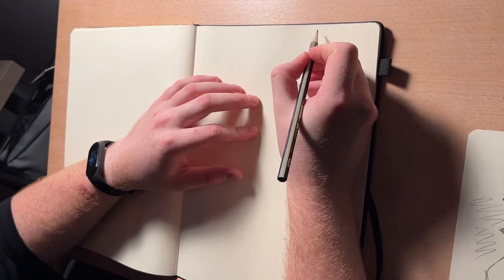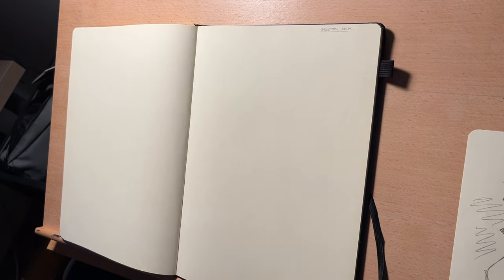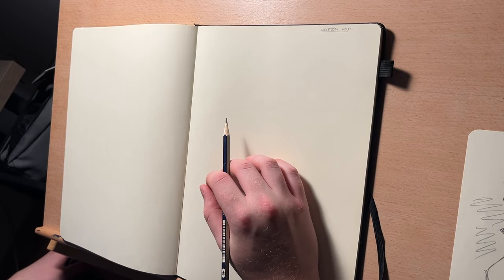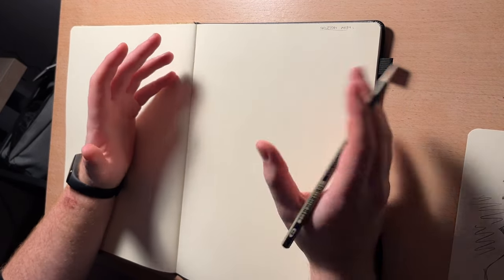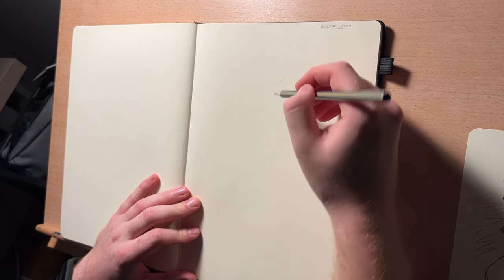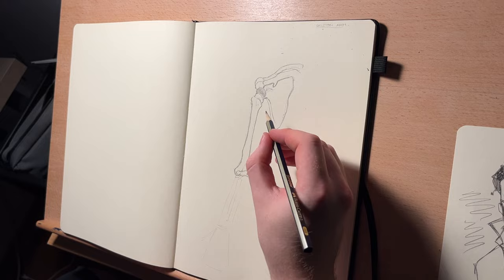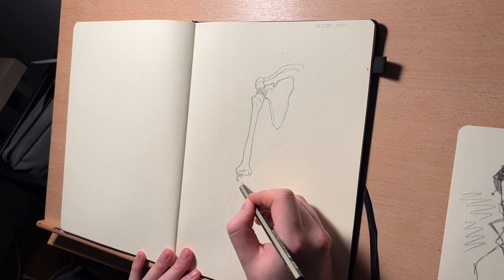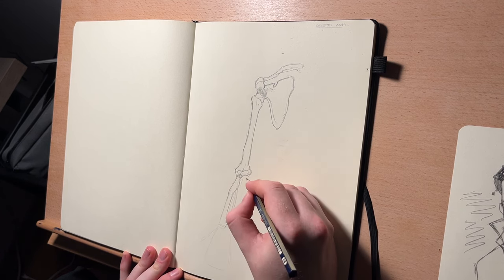Art Fundamentals Day 1 - Arm Bones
This video is not like my other videos, I purposely wanted this one to be very raw and uncut. I talk about why in the video but for those of you who would prefer to read it here.

I wanted to challenge myself and improve not only my artistic skill, so that I can talk the talk, and walk the walk whenever I give lessons and advice on art. I also wanted to challenge myself as a YouTuber, learn to talk better and communicate what I want in a more effective way.
Finally, I also wanted to create an environment for y'all, a place where everyone can come along and practice with me, learn what I am learning and get better at this craft, together.

So I do hope you see this video as a good learning experience and follow along with me, there will be more to come, this is a testimony to myself, to work on my fundamentals and on the skills that make artists unstoppable.

I was able to make this video in a day, which was great because that means I can actually get more of these out during the week as well as the main videos. I also still plan to have the podcast episodes going too.

Welcome to the art gym of Seb.

Exercise: Fundamentals Day 1 - Arm Bones

Here is the link to the resources I was using in this video:

Gear I use:

🎙️ Cheaper microphone

🖊️ Graphics tablet

A bit about me:

My name is Sebastian Morawiec and I am an artist. I’ve been approaching the documentation of my art for most of my life, but I never took it seriously enough, however recently something sparked that interest again and I have really been enjoying the process 😄. So welcome to my journey of improvement and creative exploration, it is wonderful to have you here!